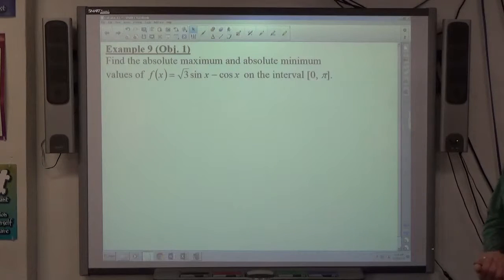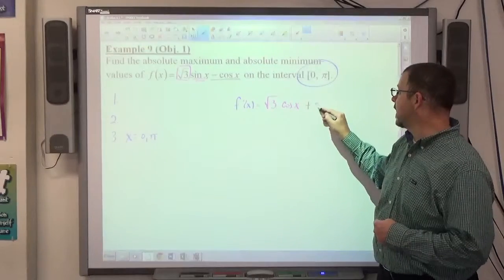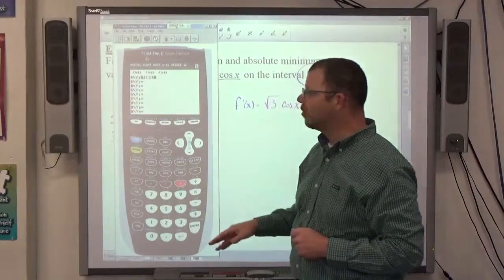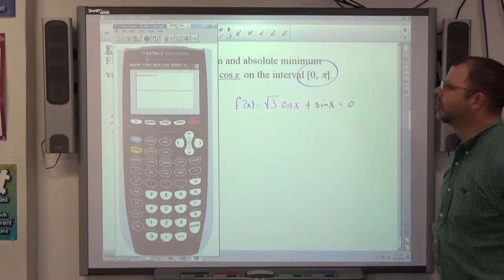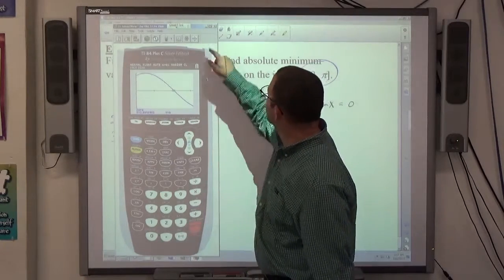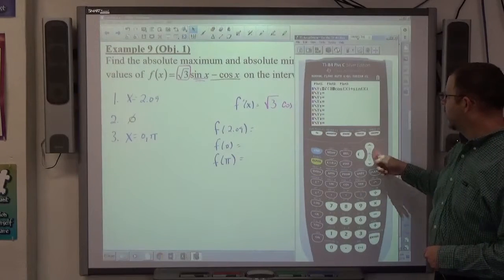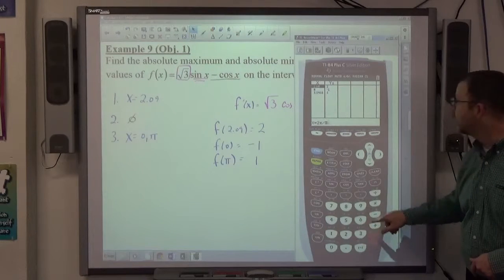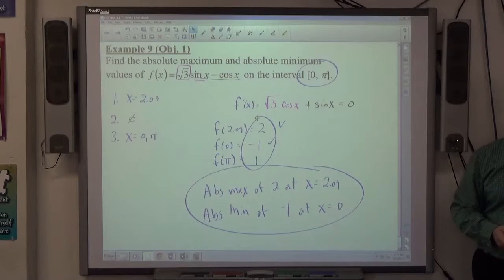Calculus 4.1 Example 9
Find the absolute maximum and absolute minimum of a function on a given interval.